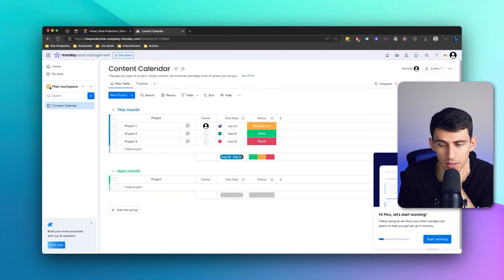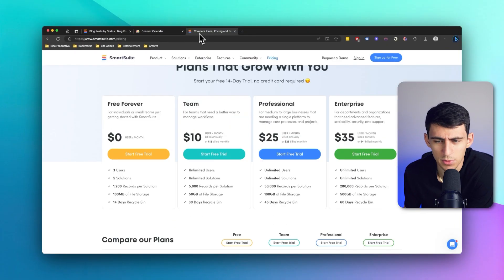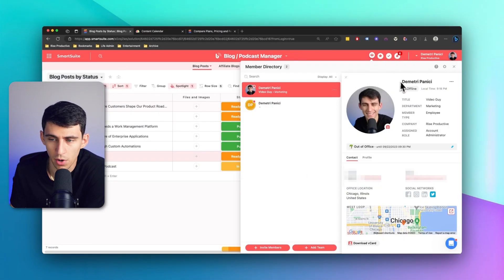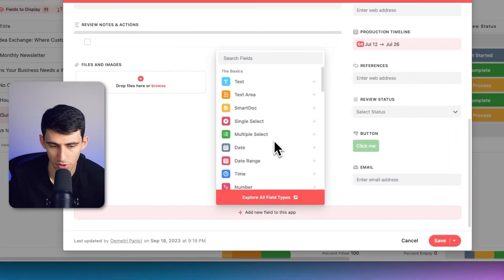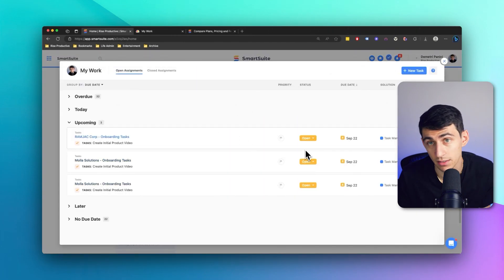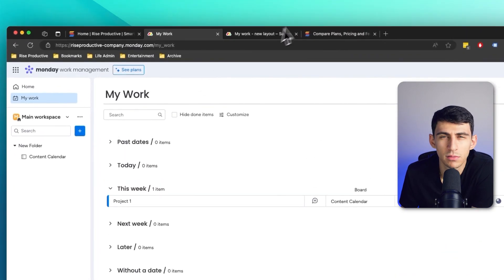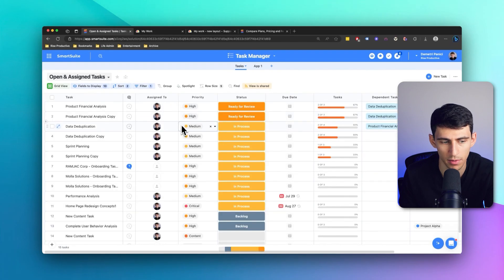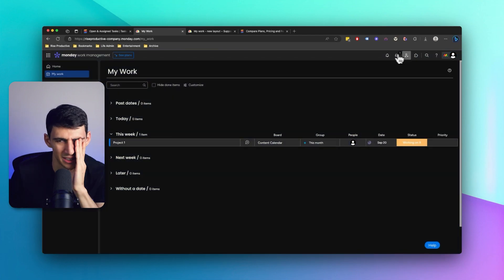SmartSuite vs Monday Which is BETTER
Deep Dive into SmartSuite: A Comprehensive Review
In today's video, we unpack everything you need to know about SmartSuite. From its user experiences and platform design to its pricing structures, we've got it all covered.

Comparison with Monday.com
Wondering how SmartSuite stacks up against industry giant Monday.com? We delve into a side-by-side comparison, weighing the pros and cons of each platform.

Experience the multifaceted features of SmartSuite: team collaboration tools, member directory insights, record customization, and board layouts. Whether you're new to project management tools or a seasoned pro, our detailed overview ensures you get a clear picture of what SmartSuite brings to the table.

Onboarding & Connectivity
A highlight of our review, learn about SmartSuite's seamless onboarding experience. Additionally, witness the platform's robust interconnectivity and automation capabilities.

Final Thoughts
Join us as we round up our insights and share our verdict on SmartSuite's place in the project management tool landscape.

⏰ TIMESTAMPS:
0:00 - Intro & Sponsorship Mention
0:08 - Comparing SmartSuite with Monday.com
0:23 - User Experience in SmartSuite vs. Monday
1:06 - Transparency in Pricing & Platform Design Comparison
1:35 - Team Collaboration and Member Directory in SmartSuite
2:20 - Record Customization & Board Layout in SmartSuite
3:47 - Homepage and My Work Views Comparison
5:16 - Interconnectivity and Automation in SmartSuite